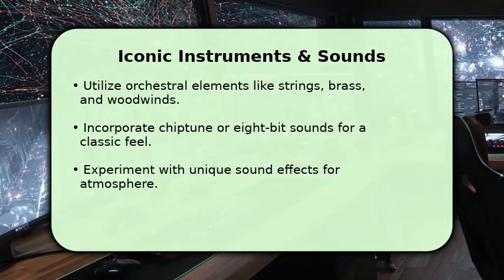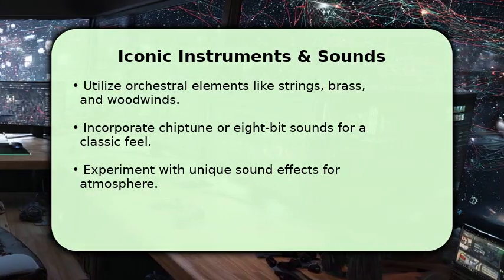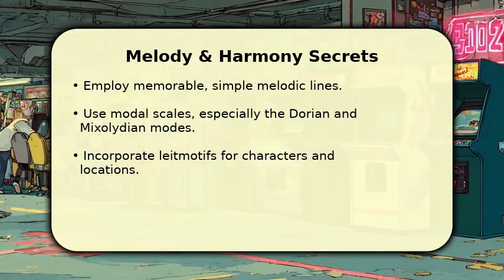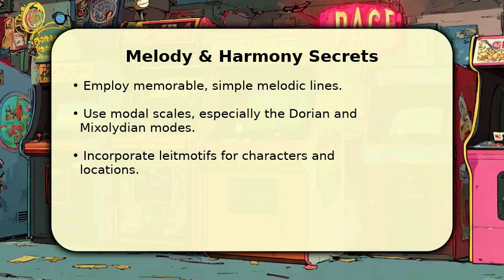How To Make Zelda Music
▸ :^) Ever dreamed of composing your own Hyrule-inspired tunes? Learn how to make Zelda music and capture the iconic soundscapes of the legendary series. In this video, you'll discover the essential elements, composition techniques, and instrumentation secrets behind the beloved soundtracks. Whether you're a budding composer or a seasoned music producer, we'll guide you through the process of creating epic, mystical, and memorable video game music. Dive into the world of Hyrule's melodies and learn how to craft your own Zelda-style compositions that evoke adventure and wonder. Get ready to transform your musical ideas into legendary themes!